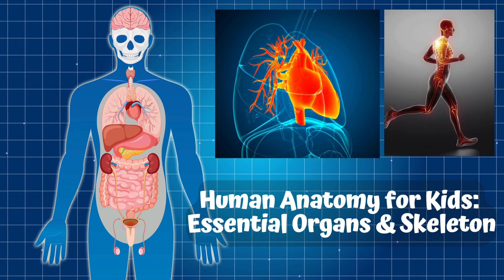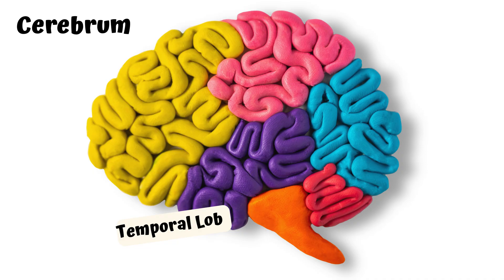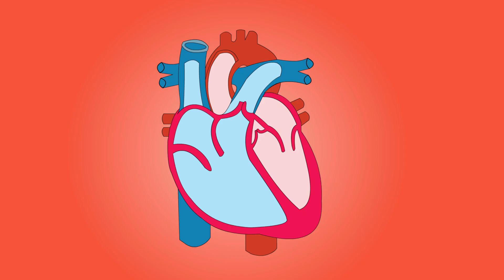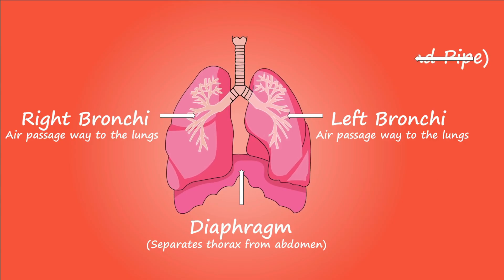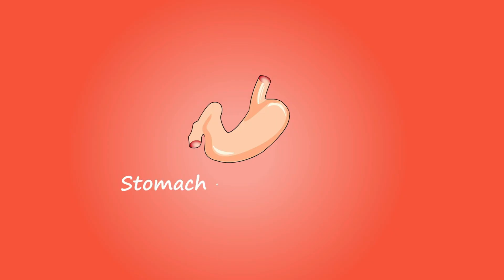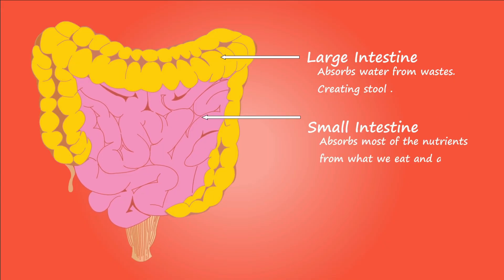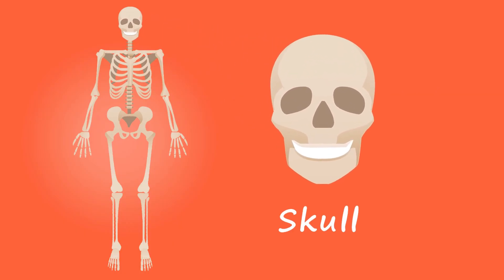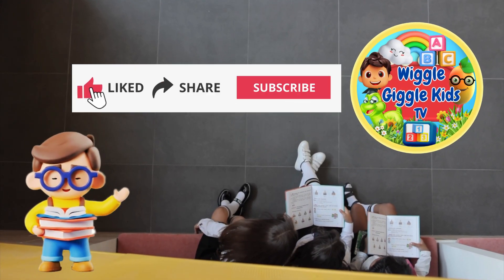Human Anatomy for Kids! | Essential Organs & Skeleton! | What's Inside You? | Wiggle Giggle Kids TV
Welcome to Wiggle Giggle Kids TV's exciting new series on the human body! In this first episode, "Human Anatomy for Kids: Essential Organs and Skeleton 🧠❤️🦴," we are going on an incredible adventure inside ourselves to discover the amazing parts that make us tick!
Get ready to learn all about your essential organs and their super-important jobs:
• Brain: The control center that helps you think, learn, and feel!
• Heart: Your tireless pump that keeps blood flowing everywhere.
• Lungs: How you breathe in fresh air and let out old air.
• Liver: A busy organ that helps clean your body.
• Pancreas: Plays a key role in digestion and energy.
• Stomach: Where your food starts its journey of digestion.
• Intestines: The long tubes that finish digesting food and absorb nutrients.
• Kidneys: Your body's filters, keeping everything clean and balanced.
And that's not all! We'll also explore your incredible Skeleton, learning about the different types of bones that give your body shape and protect your vital organs. Discover why bones are so important and how they help you move!
This video is just the beginning of our journey into the human body! We'll be uploading many more episodes in the future, diving deeper into fascinating topics about the anatomy of cells, types of cells, and types of organ failures.
Free Stock Footage by Vecteezy.com, Free Stock Footage by pixabay.com